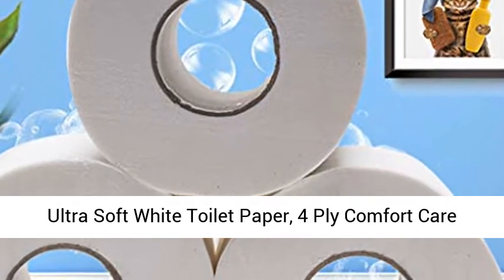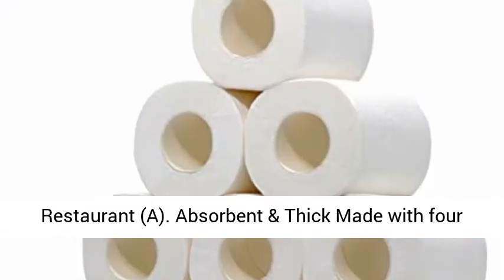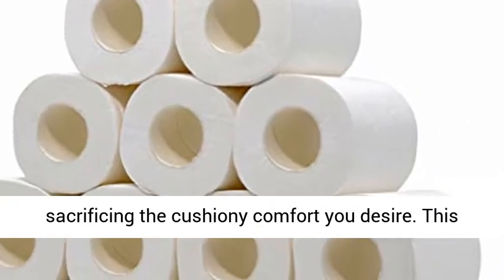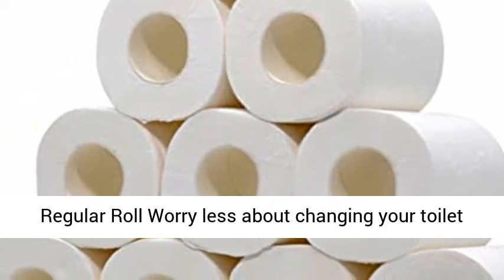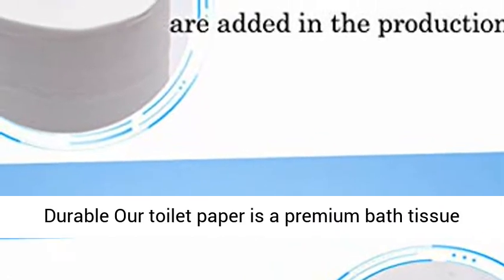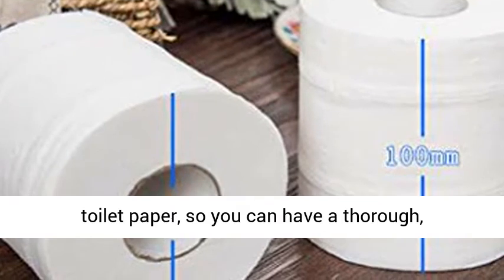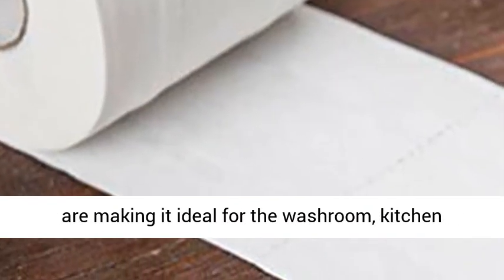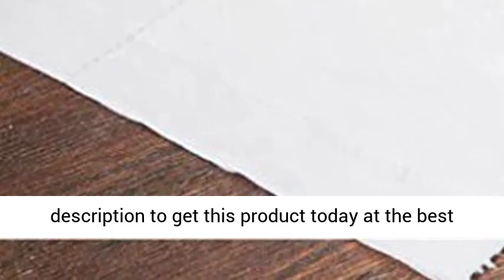Ultra Soft White Toilet Paper, 4 Ply Comfort Care Bath Tissue, 10 Family Mega Rolls - Highly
Absorbent & Thick Made with four soft, silky and smooth layers, toilet paper gives you the clean feeling you need, without sacrificing the cushiony comfort you desire. This toilet paper is flushable and septic-safe for standard sewer and septic systems.
Mega = 4 X Regular Roll Worry less about changing your toilet paper holder with our Mega roll, which boasts four times the sheets of our regular roll.
Stronger & Durable Our toilet paper is a premium bath tissue — for the ultimate in luxurious comfort and dependable strength. You get Ultra Soft & Strong toilet paper, so you can have a thorough, comfortable clean.
Useful: They fit into standard hand towel dispensers for improved hygiene and ease of use.
Wide Application: These hand towels are making it ideal for the washroom, kitchen workshop or restaurant .